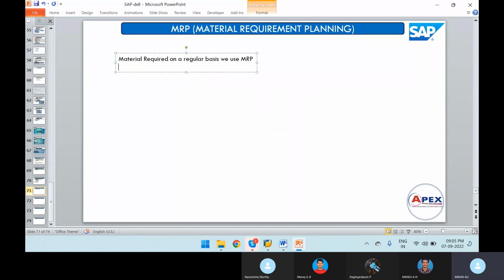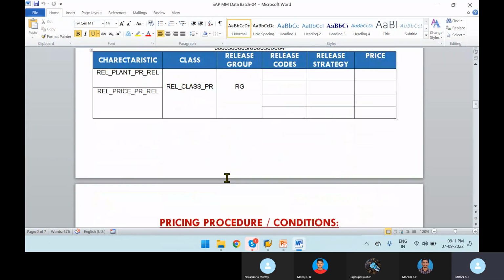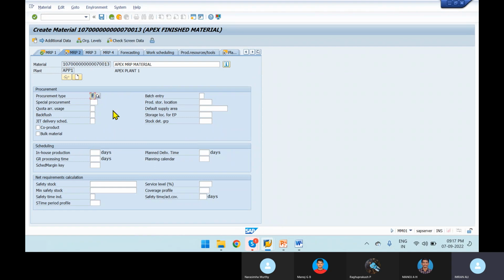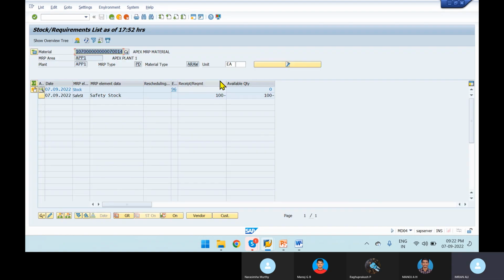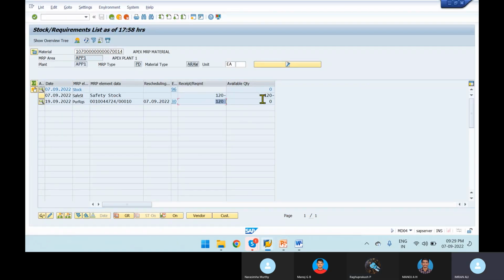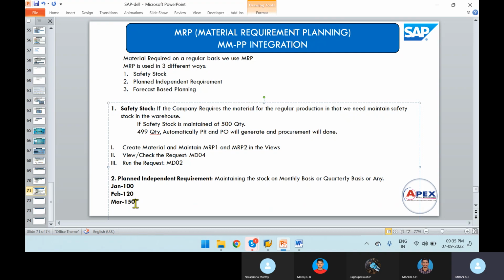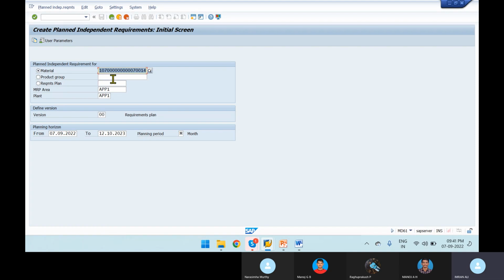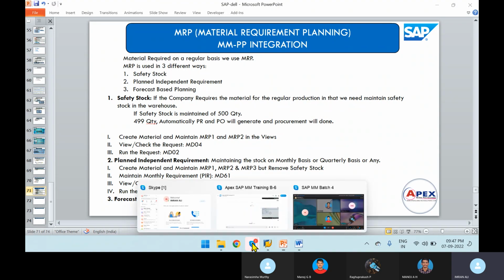MRP in SAP MM